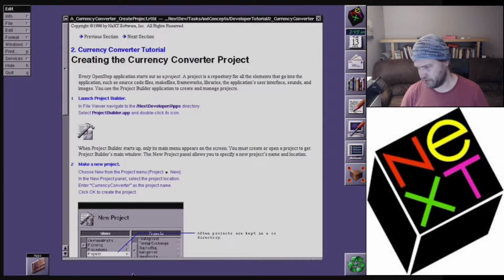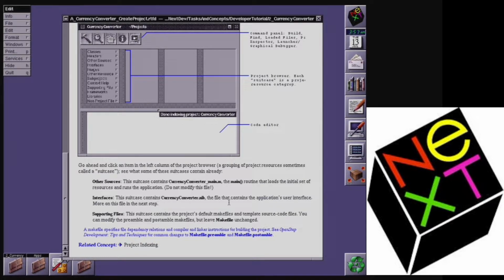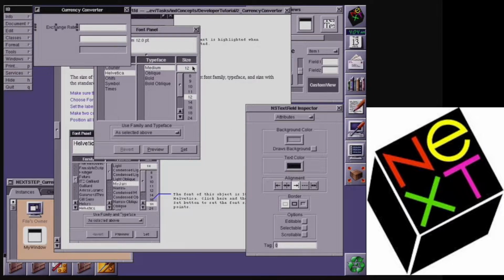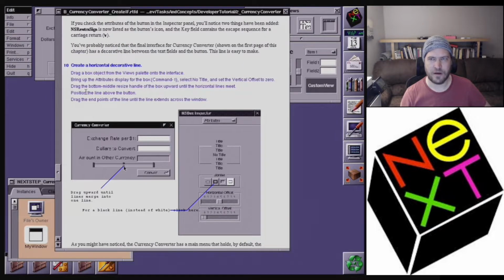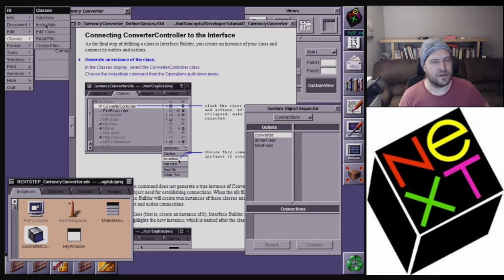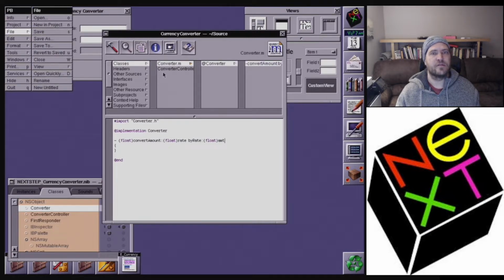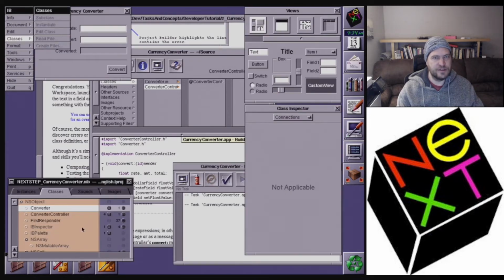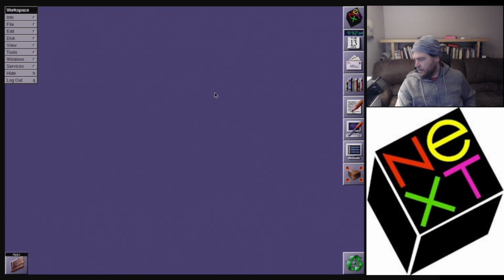OpenStep 4.2 Currency Converter Tutorial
Following the Currency Converter tutorial documentation that came with OpenStep 4.2 Intel. There are several mistakes in the docs, but I mostly managed to figure it out.